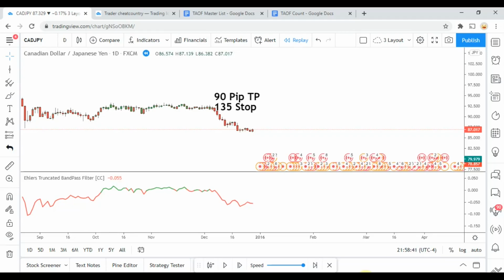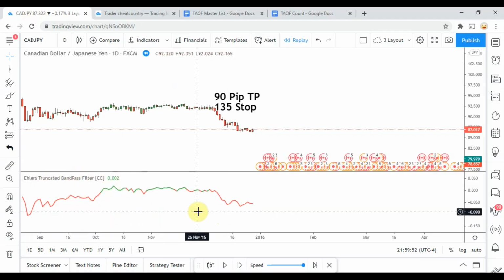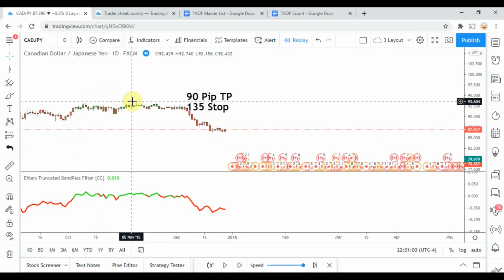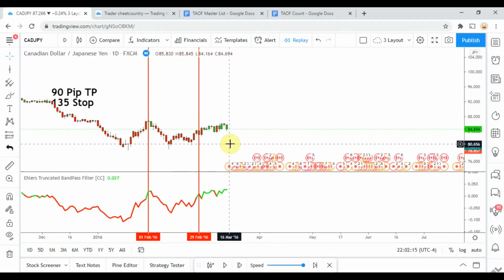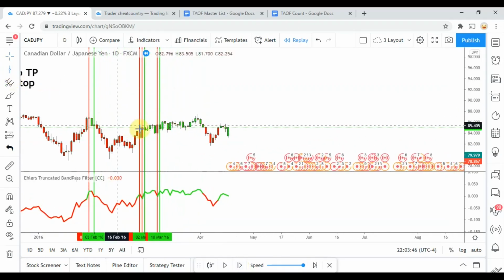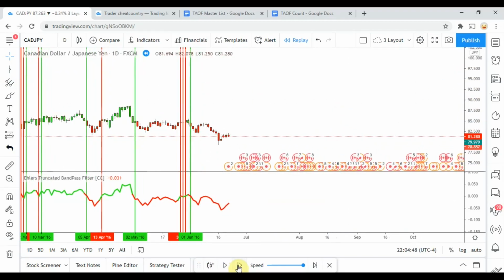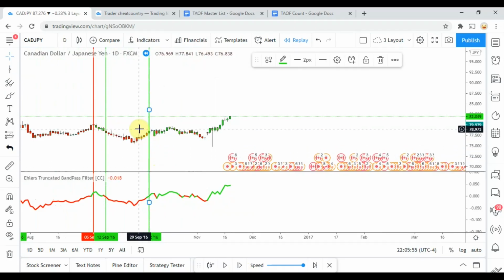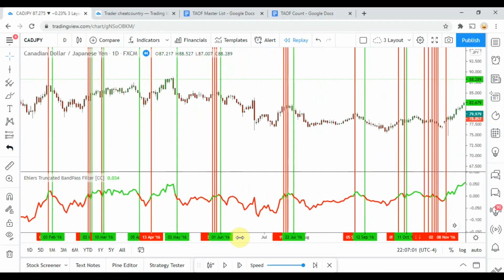Best Forex Entry Strategy | Ehlers Truncated BandPass Filter Indicator Testing